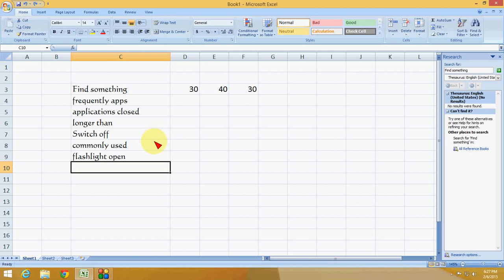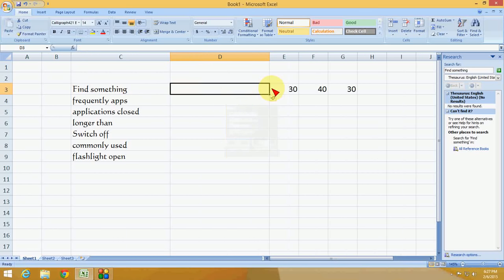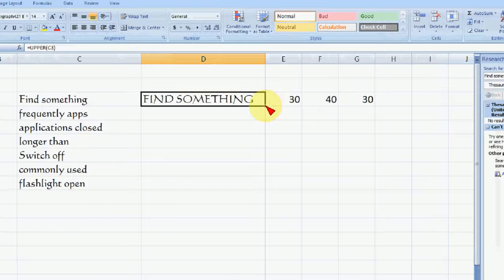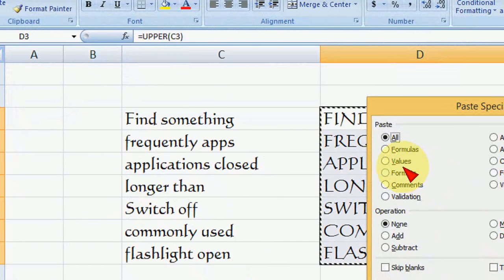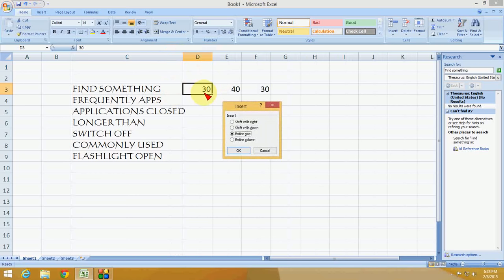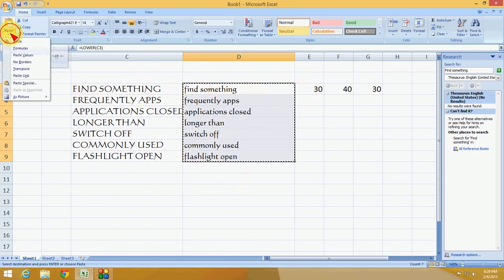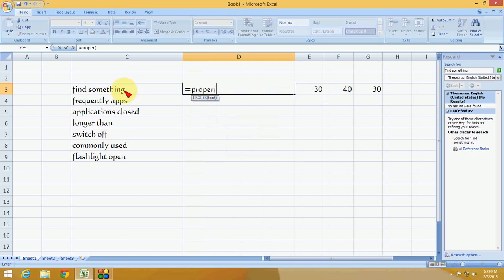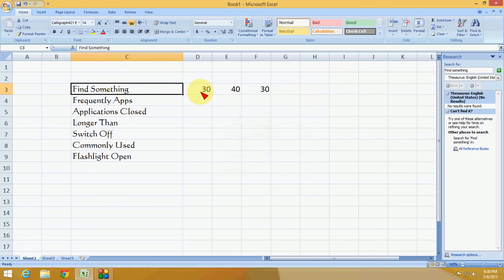How to Change Small letter to Capital letter in MS Excel (Upper Case/Lower Case)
In this video i will show you how to change small to capital letter and capital to small letter in Microsoft Excel...